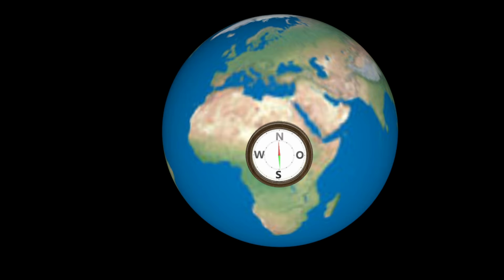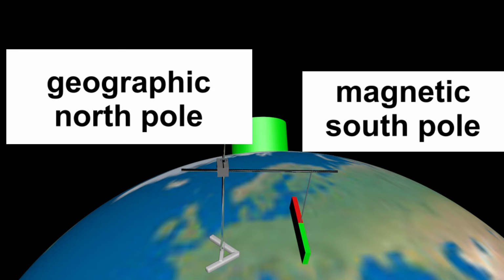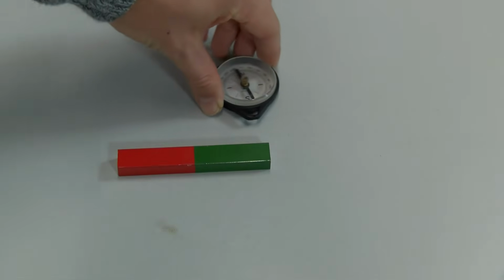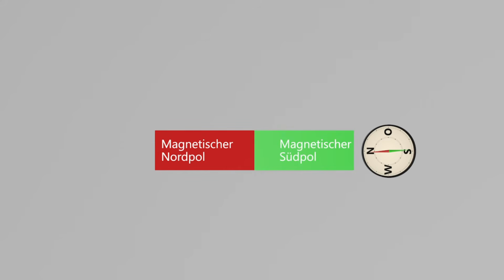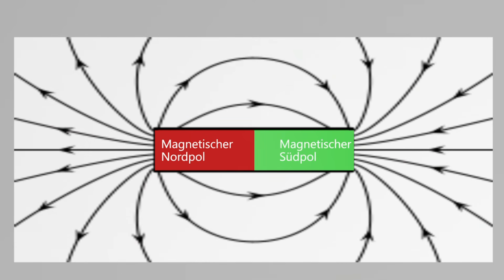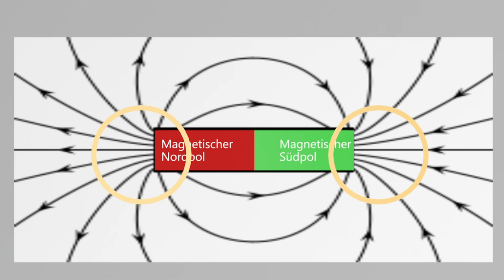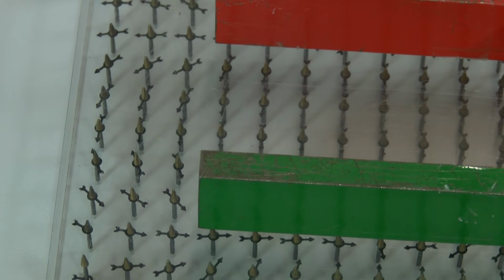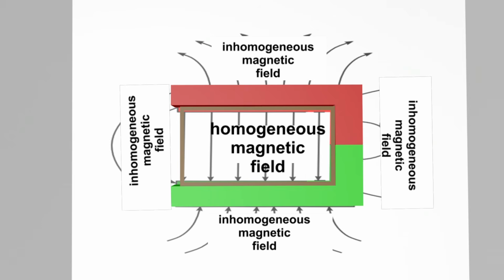magnetic field - explained simply and clearly (new)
Hi everyone! This video is about the magnetic field. Let's first look at an experiment. A bar magnet is hung on a thread. This can rotate freely. Before starting the experiment, the south pole of the bar magnet points to the right and the north pole to the left, as seen from us. Let's see if we can change this direction. To do this, I turn the bar magnet so that the south pole and the north pole point in a different direction. After I let go of the bar magnet, it starts to turn back and forth. It takes so long that I'll show you this in a fast run. Only after I move the bar magnet back into position so that the south pole is pointing to the right does it stop rotating. This is the only stable alignment. But why?
I removed the bar magnet and put a compass under the clothespin. The compass shows us in which direction the north and south poles of the earth are. We remember that the south pole of the bar magnet pointed to the right, where according to the compass the south pole of the earth is. Strange. We had found in the experiment that two identical magnetic poles repel each other.
To explain this we need to take a look at the earth. As you probably know, the earth rotates on its own axis. Let's position a huge compass on the earth. The compass needle is nothing more than a bar magnet with a north and a south pole. The north pole of the compass needle points in the direction of the north pole of the earth. And the south pole of the compass needle points towards the south pole of the earth. How can we explain that?
The earth has two magnetic poles, like a bar magnet. Let us imagine that the earth rotates around a huge bar magnet. The decisive factor is that the bar magnet at the geographic north pole has a magnetic south pole. At the geographic south pole it has a magnetic north pole.
This explains why our freely rotatable bar magnet pointed with its north pole to the geographic north pole, as this was attracted by the magnetic south pole. However, our magnet is very far away from the magnetic poles of the earth. How does the magnet sense where north and where south is. This has to do with the magnetic field around a magnet. Let's take a step-by-step look at what the shape of the magnetic field of a bar magnet looks like. To do this, I first put a compiss around a bar magnet. The compiss needle aligns itself with the bar magnet depending on its position. The tip of the compiss needle is a magnetic north pole. This points in the direction of the magnetic south pole of the bar magnet and the flat end of the compiss needle points in the direction of the north pole of the bar magnet.
If you take a lot of small compiss needles instead of a single compiss needle, the following picture emerges. You can see lines that point from the North Pole to the South Pole. If you change the alignment of the bar magnet, the alignment of the small compass needles also changes, so that we can again see lines that point from the north to the south pole.
The shape of the magnetic field can be illustrated even better by placing a white cardboard over a bar magnet and sprinkling small iron filings on the cardboard. You can see two points at which many iron filings are arranged. Below these two points are the ends of the bar magnet. The magnetic force is strongest there.
Starting from the two poles of the magnet, the iron filings are arranged in straight and curved lines. Let's look again in the animation at the examination of a bar magnet with several compasses. If you now connect the alignment of the individual compasses with lines, you get the following picture. Here you can now see the shape of the magnetic field around a bar magnet. The individual lines are called magnetic field lines. These magnetic field lines never intersekt. The direction of each magnetic field line is shown with a small arrow. Internationally, scientists have agreed that the magnetic field lines point from the North Pole to the South Pole. The direction of the magnetic field lines is not very important at this point, but it is helpful to know in later lessons if, for example, you want to determine the direction of the Lorentz force. The density of the magnetic field lines, that means the number of magnetic field lines in a certain area, indicates how strong the magnetic force is at this point. At the two ends of the bar magnet, the magnetic field lines are very close together, since all magnetic field lines exit from the north pole and enter the south pole. Accordingly, the magnetic force is greatest there.